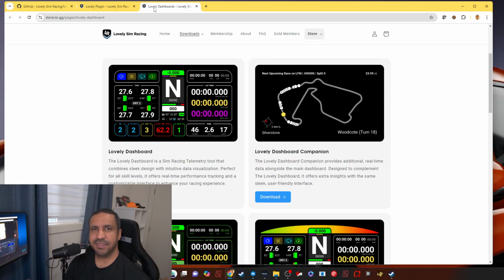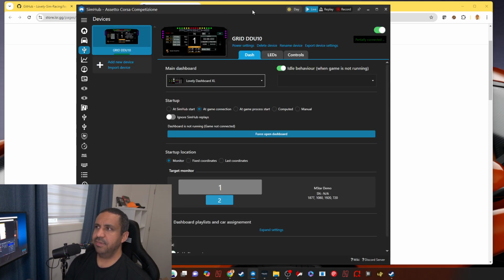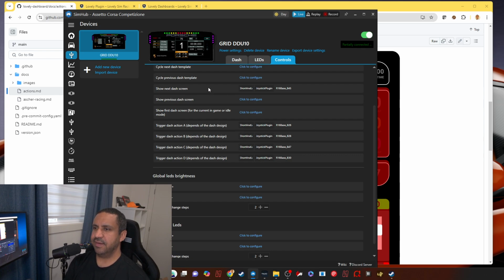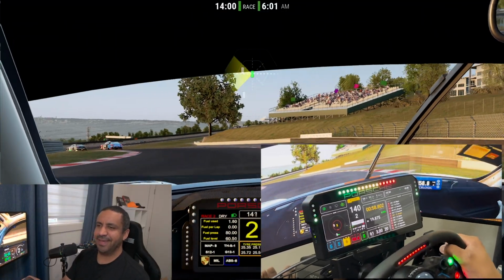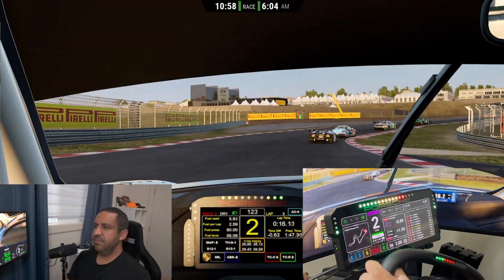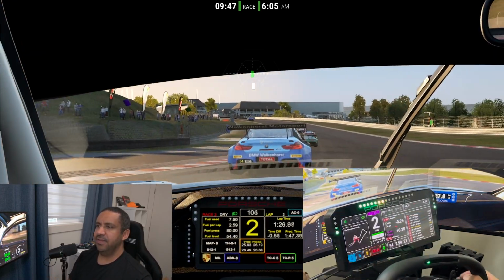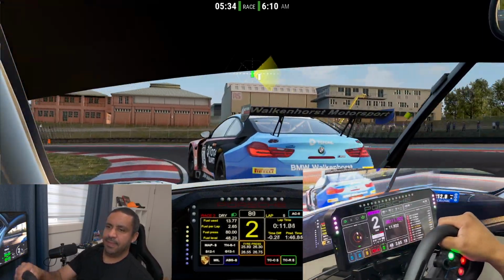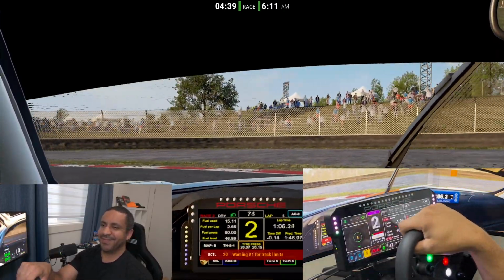Lovely Dashboard v3.0 – The Ultimate Sim Racing Dash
In this video, I showcase the latest major update to Lovely Dashboard, a feature-rich sim racing dash and overlay. From real-time telemetry to seamless customization, Lovely Dashboard delivers everything a sim racer needs. I dive into the new features and explain why I believe it’s the best sim racing dash available today. Whether you play on Assetto Corsa, iRacing, or Automobilista 2, this overlay takes your racing experience to the next level.

CHAPTERS
0:00 Intro
0:51 Lovely Dashboard Overview
2:15 Lovely Dashboard in SimHub
5:07 In-Game Testing